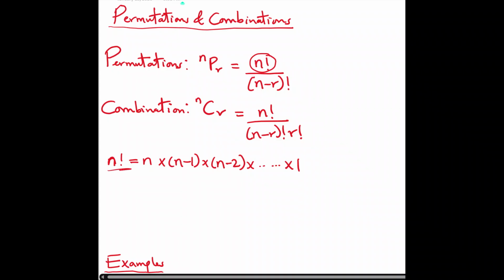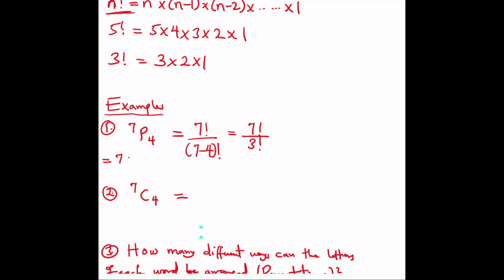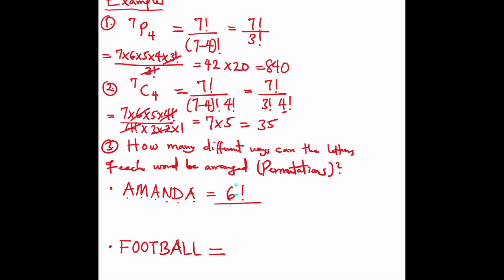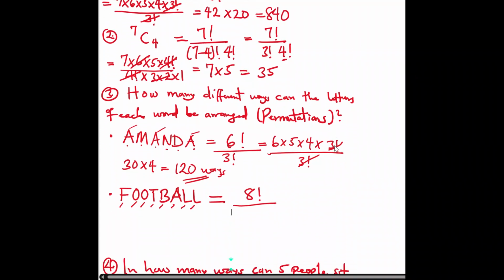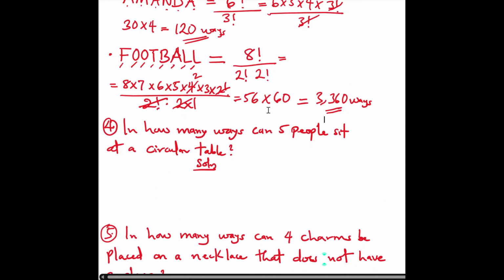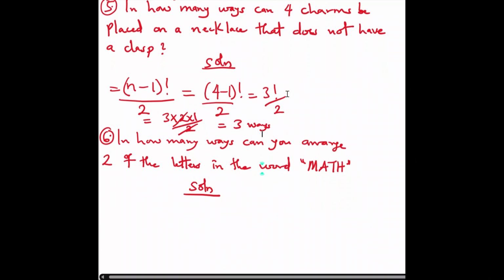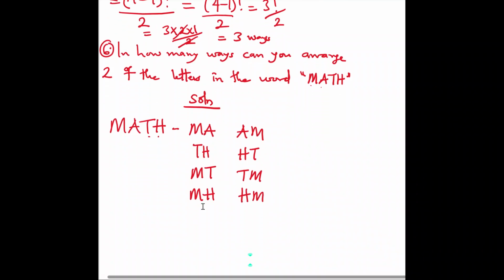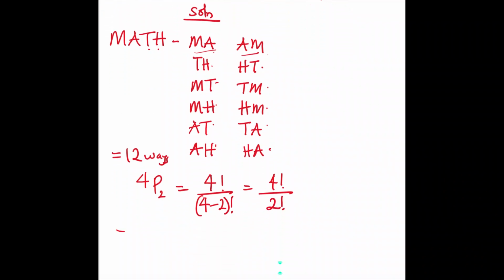Permutations & Combinations Part 1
This video explains the basic permutation problem in a clear and concise manner. Further explanation on Permutation and Combination will be shown in the next video.

Best Regards,
Princewill Jude-Ojei.